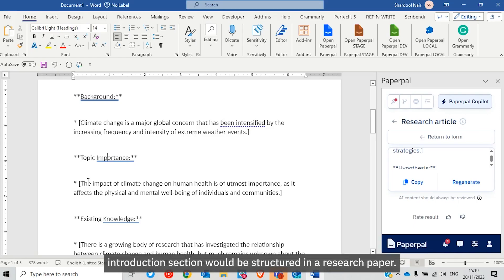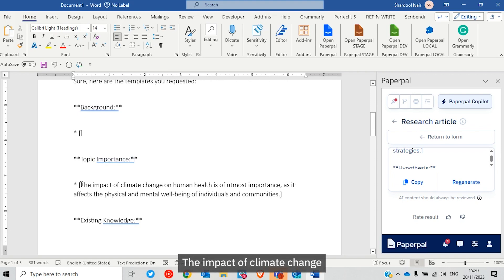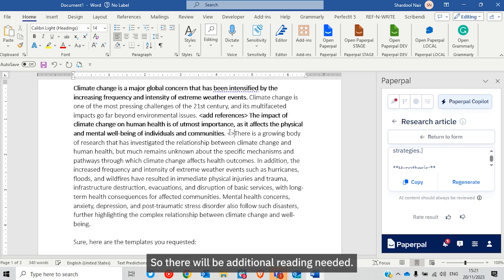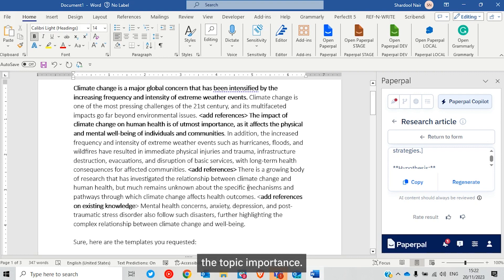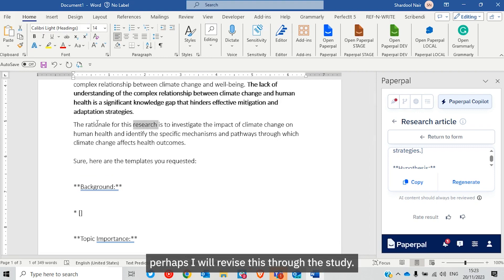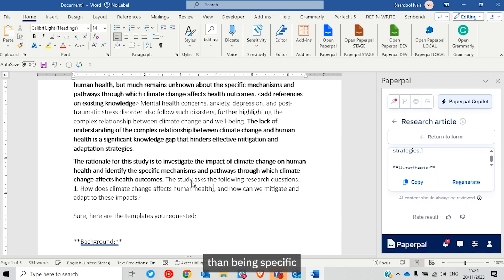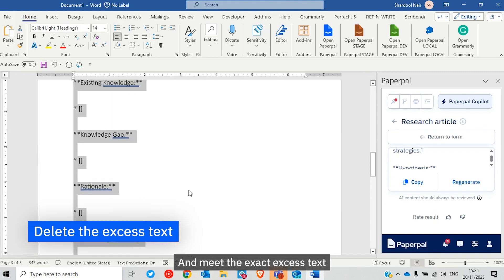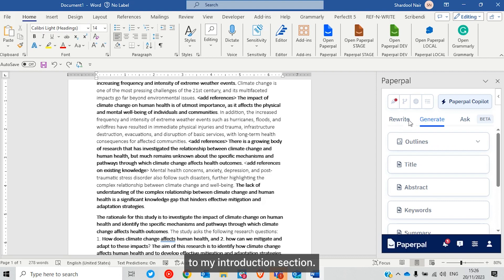How to write a research paper introduction with AI (2/3) - Develop & Refine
Craft a perfect introduction for your research paper with Paperpal Copilot. Try it today

Struggling with the perfect introduction section for your research paper? Paperpal Copilot refers to introductions from published research papers and helps you create the relevant introduction.

Based on the outline, you can add or modify sections in your introduction to make it submission ready.

Verify the outline

Understand the gaps and modify the introduction

Paraphrase or trim the content with Paperpal Copilot

Try Paperpal Copilot Today!

Experience the power of effortless academic perfection. Whether you're a student, researcher, or professional, Paperpal Copilot is your go-to companion for achieving excellence in your written work. Elevate your academic writing, boost your confidence, and make academic success a reality – all with the simple click of a button. Don't miss out – try Paperpal Copilot today! 📝✨